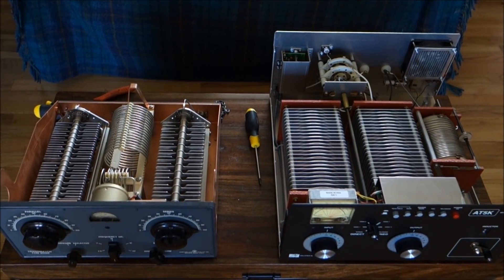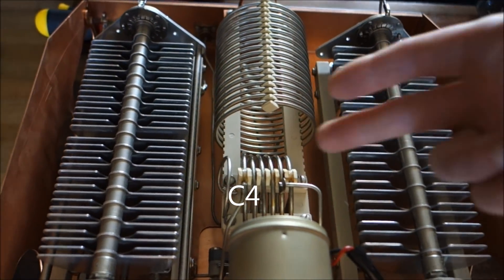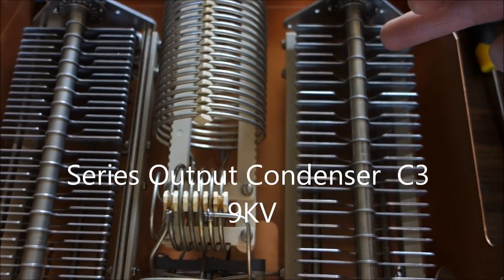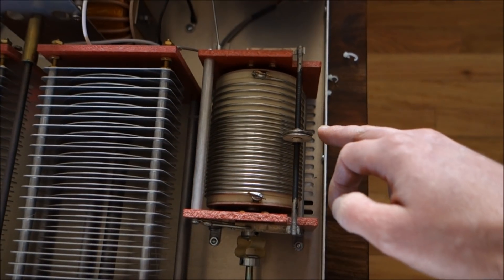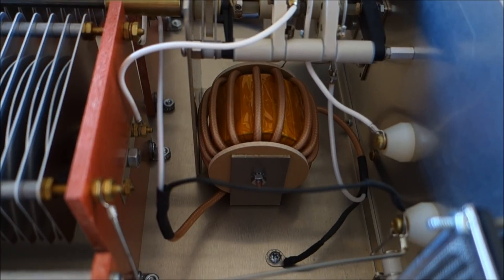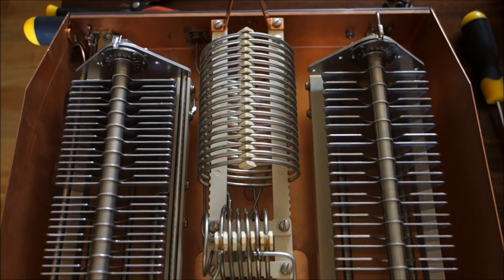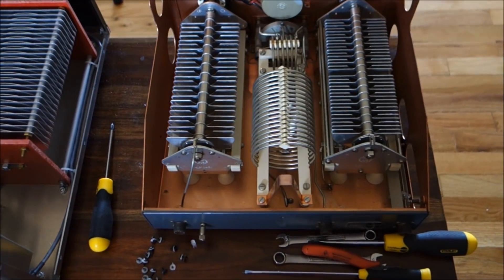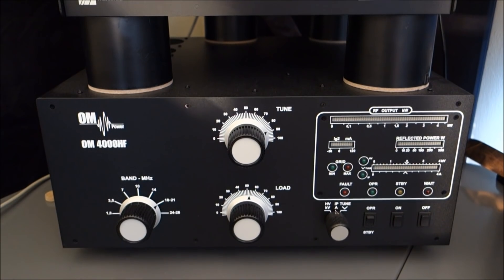Inside Palstar AT5K and Millen 92200 Antenna Tuner | Signal Phantom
Northern Colorado Amateur Radio Operator & Electronics Hobbyist Tyler Stampfli, KA0KA demonstrates the inside builds of the Palstar AT5K and James Millen 92200 Antenna Tuners! Filmed in 1080.